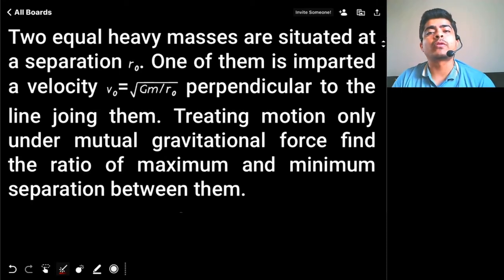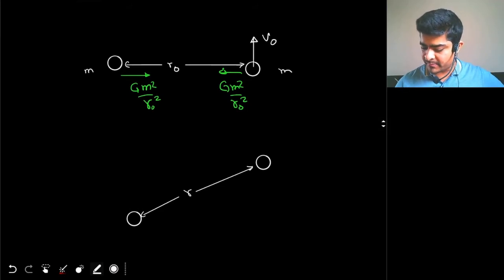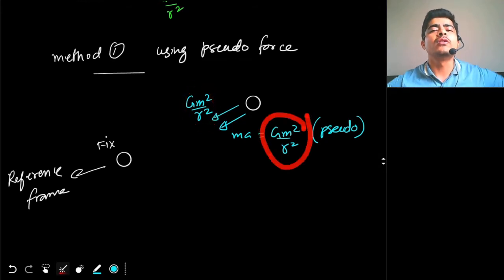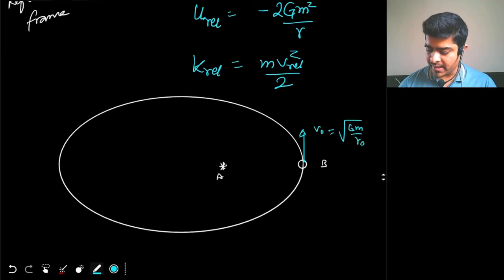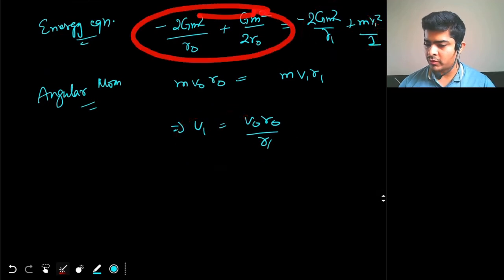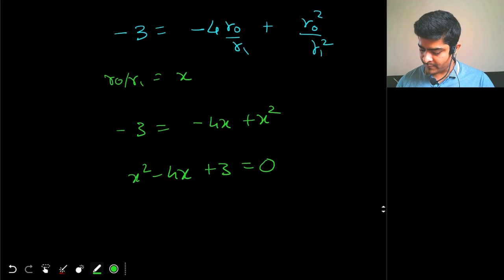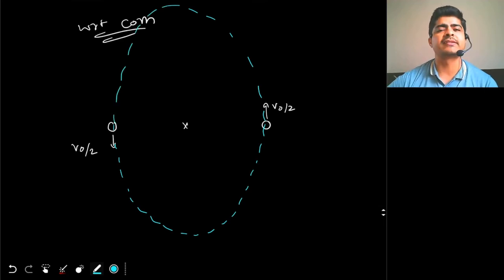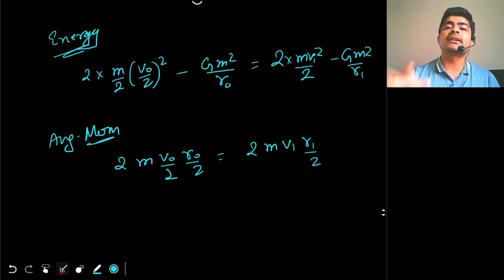🌍 Pseudo Gravitational Force Question (Level 2)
Two equal heavy masses are situated at a separation r subscript o. One of them is imparted a velocity v₀=√(Gm/r₀) perpendicular to the line joining them. Treating motion only under mutual gravitational force find the ratio of maximum and minimum separation between them.